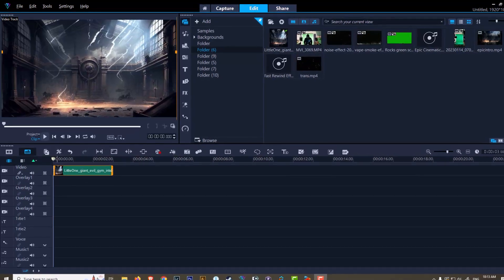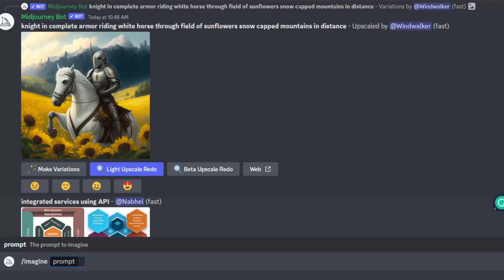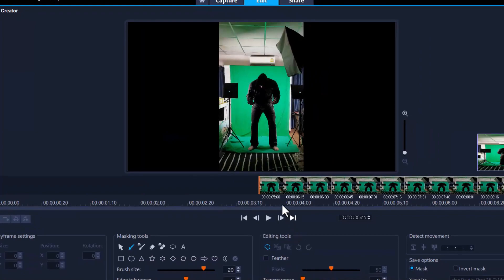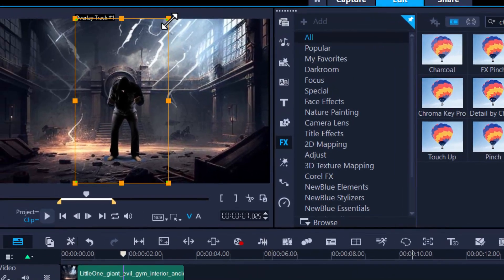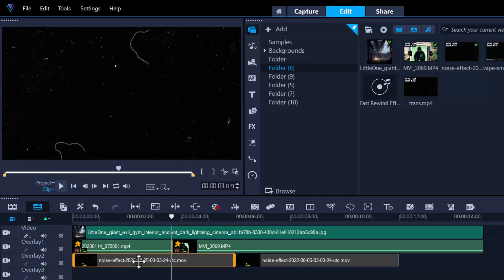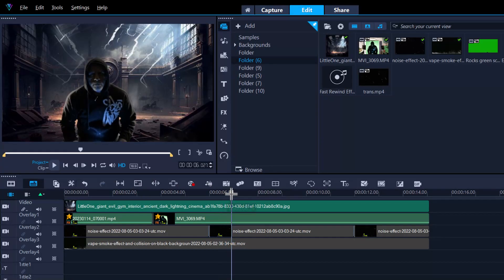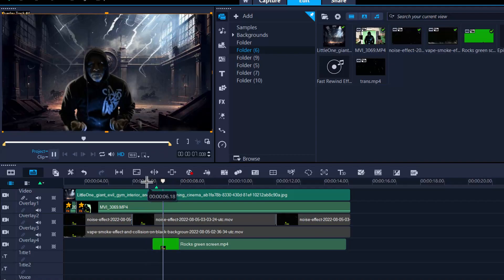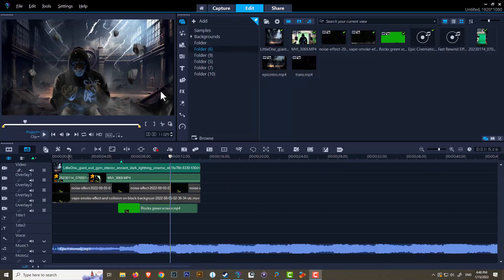Learn How to Create Stunning Videos with A.I. and Corel Videostudio 2022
Are you looking to learn how to create stunning videos with A.I. and Corel Videostudio 2022? In this video, I'll show you how to create amazing videos with audio and visual effects that will amaze your viewers.

Corel Videostudio 2022 is a powerful video editing software that allows you to create stunning videos with A.I. and amazing visual effects. In this video, I'll show you how to use these tools to create amazing videos that your viewers won't forget in a hurry!